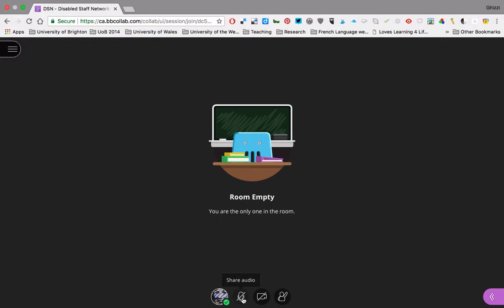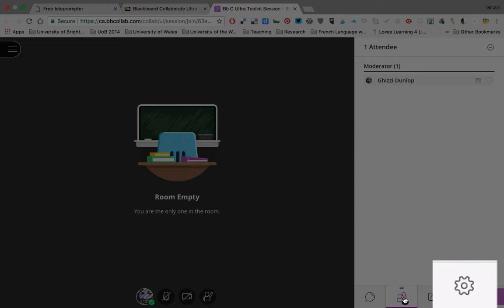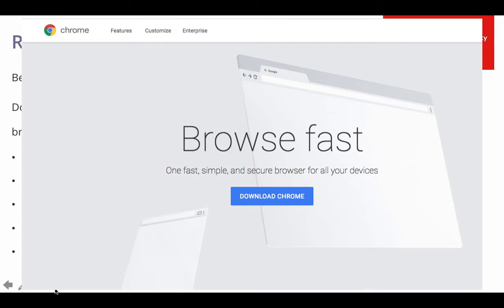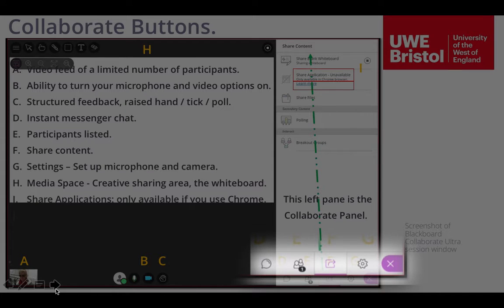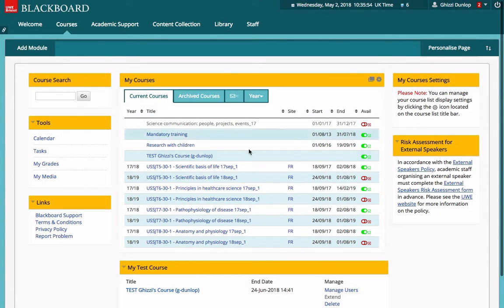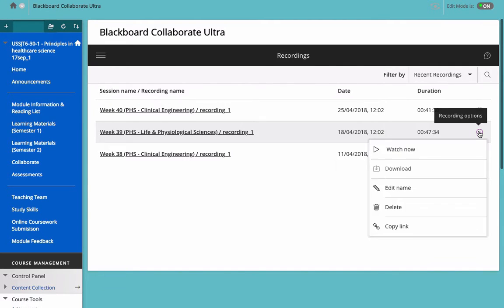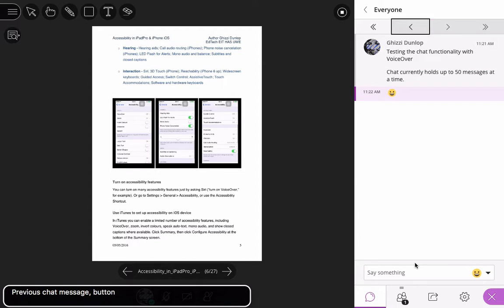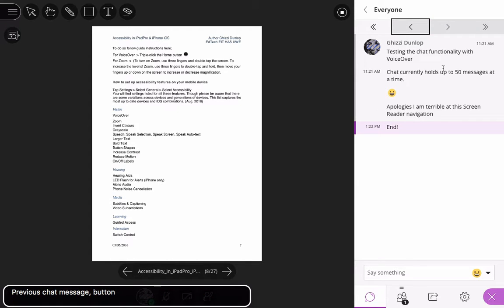BbCollUltraParticipantIntro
Rough draft : An 11 minute introductory video for participants in Blackboard Collaborate Ultra sessions as used in UWE HAS for teaching and learning.
Includes final segment on accessible use for ScreenReader and Keyboard navigator users.